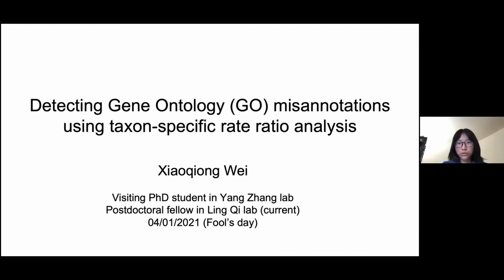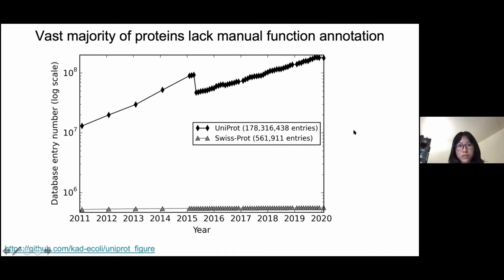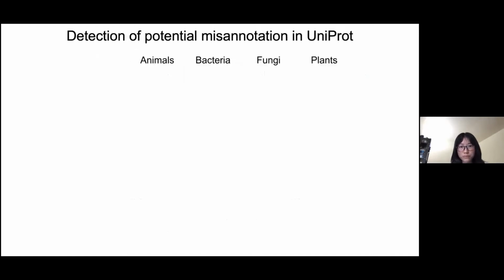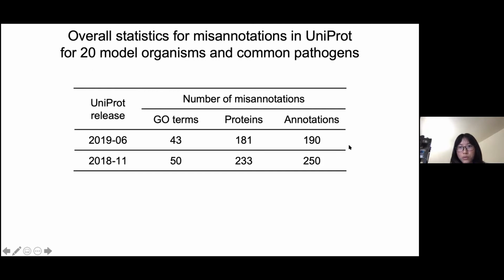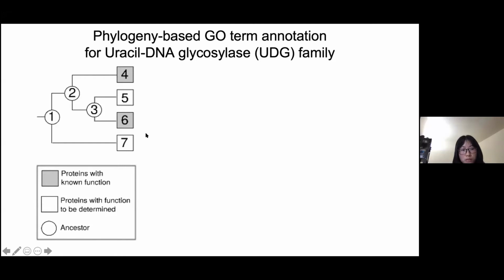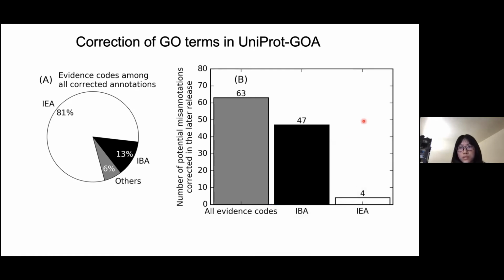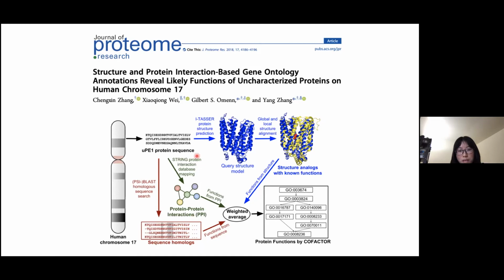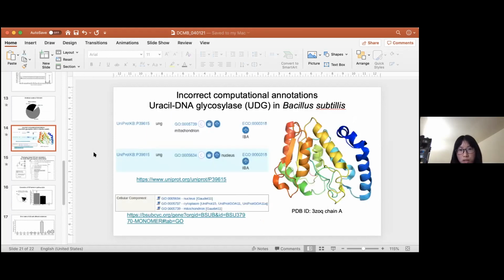Tools and Technology Seminar 04/01/2021 - Xiaoqiong Wei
“Detecting Gene Ontology misannotations using taxon-specific rate ratio comparisons”

Presented by Xiaoqiong Wei

Abstract

Many protein function databases are built on automated or semi-automated curations and can contain various annotation errors. The correction of such misannotations is critical to improving the accuracy and reliability of the databases. We proposed a new approach to detect potentially incorrect Gene Ontology (GO) annotations by comparing the ratio of annotation rates (RAR) for the same GO term across different taxonomic groups, where those with a relatively low RAR usually correspond to incorrect annotations. As an illustration, we applied the approach to 20 commonly studied species in two recent UniProt-GOA releases and identified 250 potential misannotations in the 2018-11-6 release, where only 25% of them were corrected in the 2019-6-3 release. Importantly, 56% of the misannotations are “Inferred from Biological aspect of Ancestor (IBA)”, i.e. reviewed computational annotations based on phylogenetic analysis. This is in contrast to previous observations that attributed misannotations mainly to “Inferred from Sequence or structural Similarity (ISS)”, probably reflecting an error source shift due to the new developments of function annotation databases. The results demonstrated a simple but efficient misannotation detection approach that is useful for developing taxonomic constraints in large-scale comparative protein function studies.